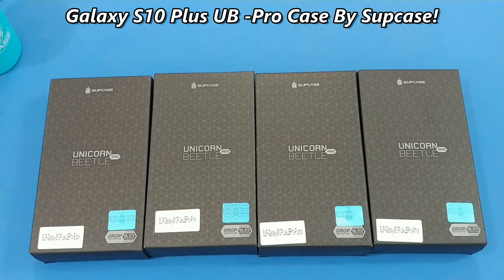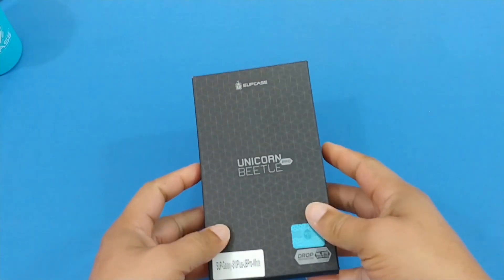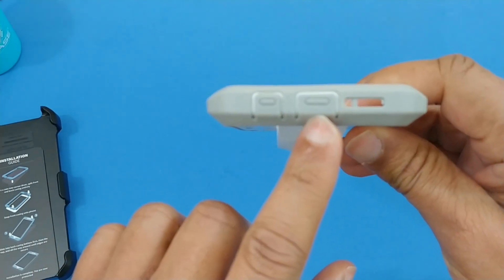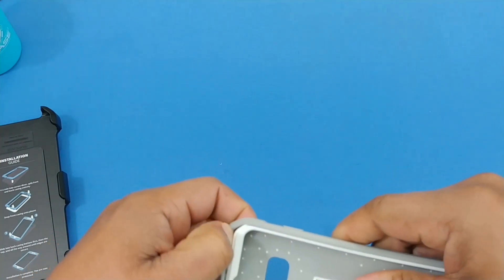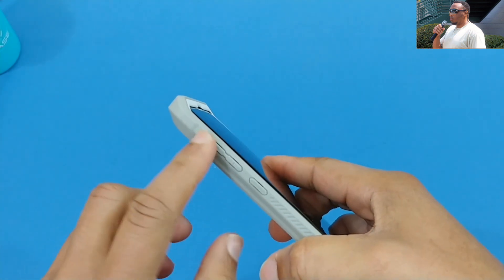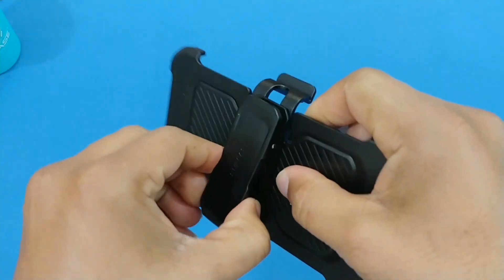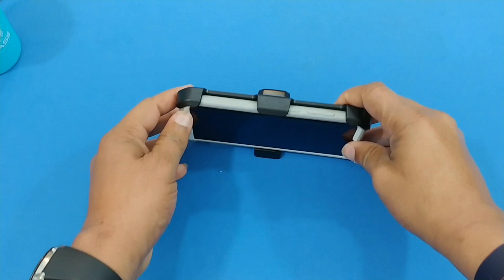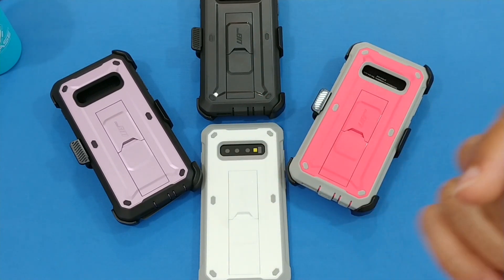Galaxy S10 Plus Unicorn Beetle Pro Full Body Rugged Holster Case!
Winner of CNET drop test with most feet dropped
Solid polycarbonate back plate
TPU lining absorbs shock
Port covers keeps out dust, dirt, and moisture
Kickstand for hands-free viewing
Screen protector not included
Compatible with Samsung Galaxy S10+ (2019)
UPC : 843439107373